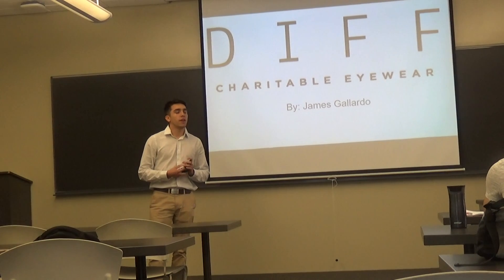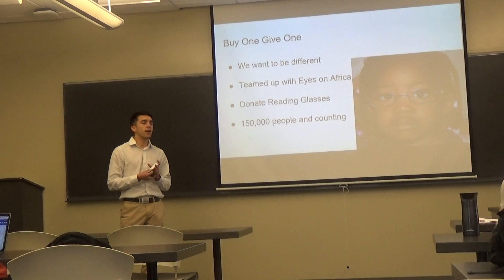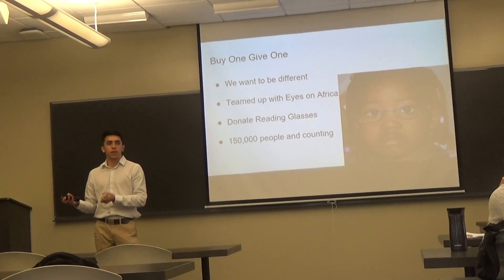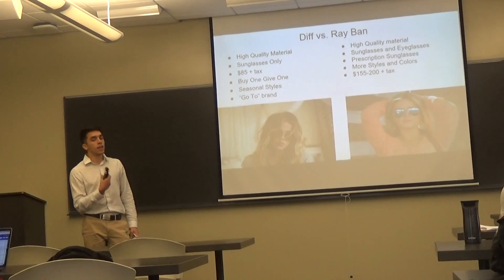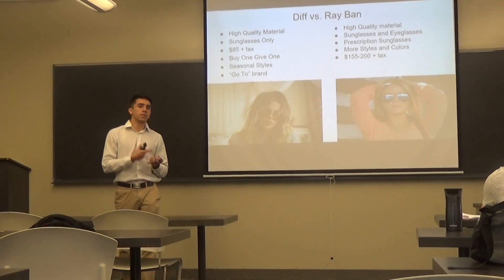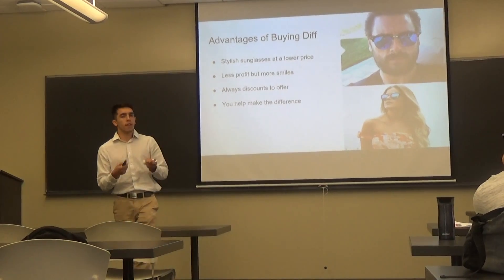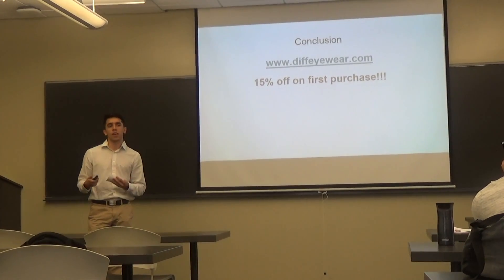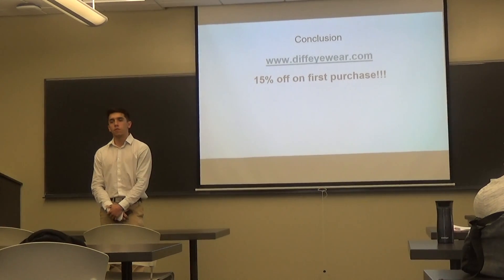BUSI2321 03 Sales James